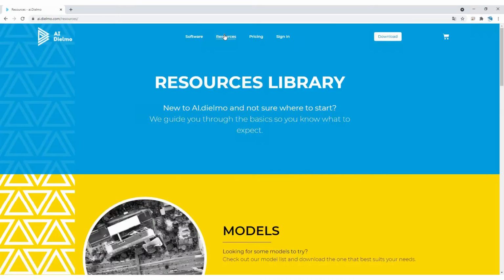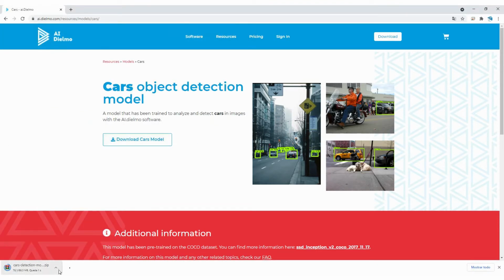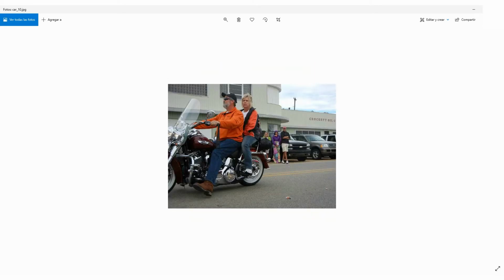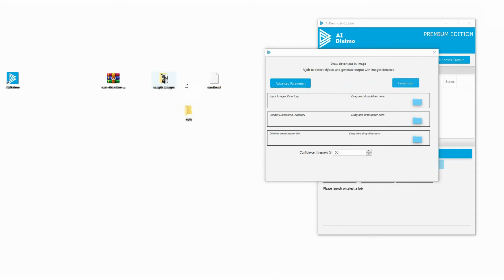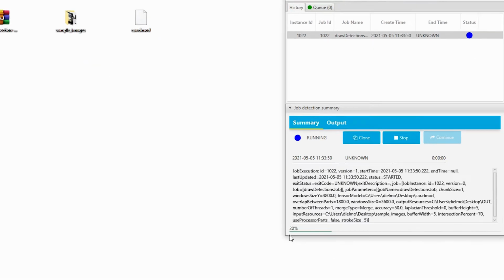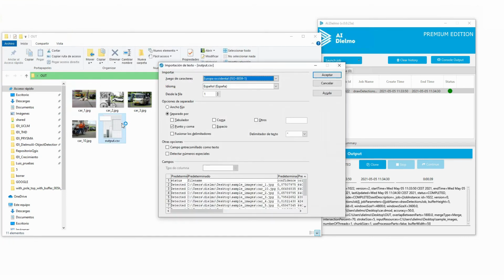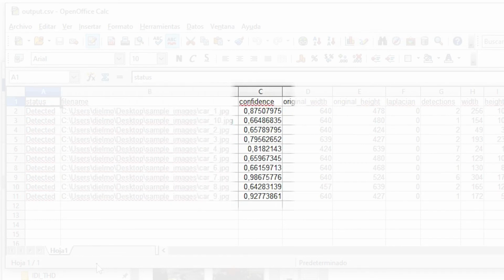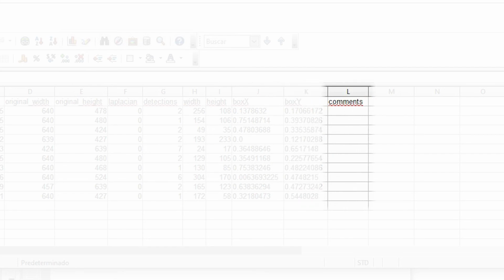Getting started with AI.dielmo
Learn how to start using object detection through Artificial Intelligence with AI.dielmo.

In this guide you will learn how to:
✓ Install AI.dielmo
✓ Download a model for your detections
✓ Queue your first task
✓ Obtain your first object detection